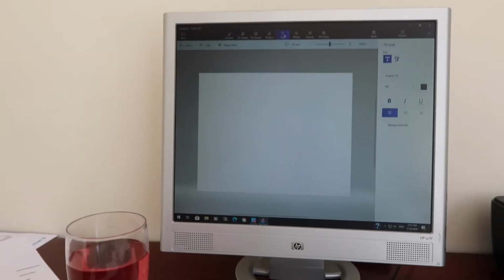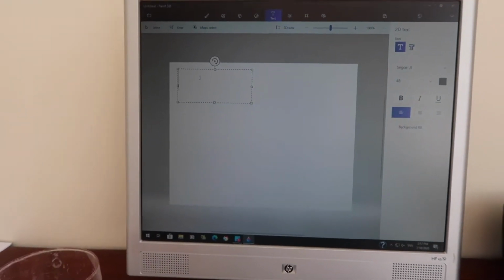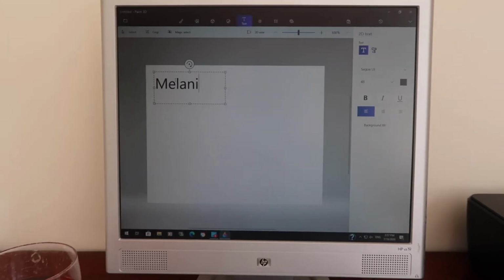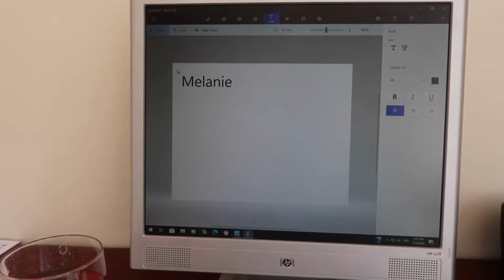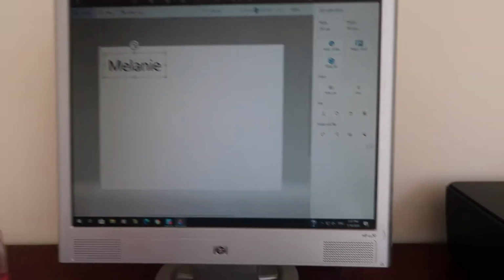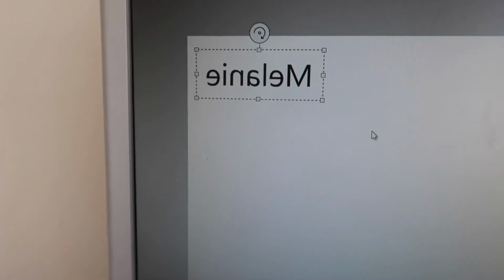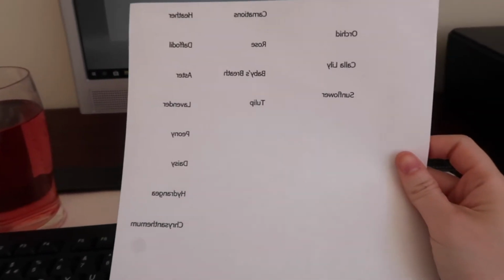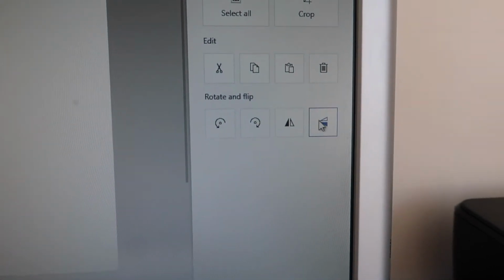DIY Names Of Flowers Tee | Fashion DIY | Melanie Kate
Hey there! Hope you are doing ok.

I finally finished and uploaded this DIY. Come learn how to embroider all these beautiful flowers and make your own tee. I am also sharing how to flip text to print onto clothes.

- I am Melanie Kate ( Mel ), a 30 year old women living just outside of London, UK. I went to fashion college as a teenager but now I work a 9-5 office job. I am 5'4 and I love fashion. I also have a condition called Endometriosis which occasionally impacts my life.